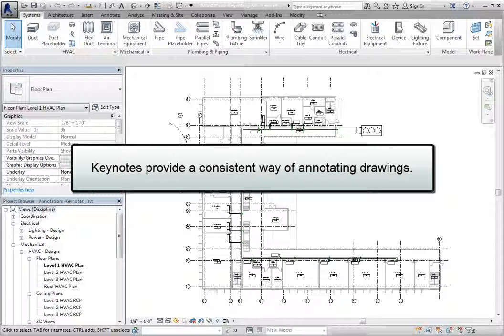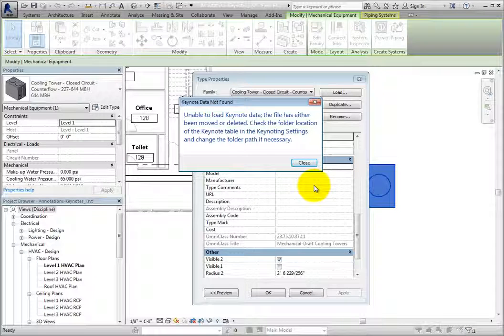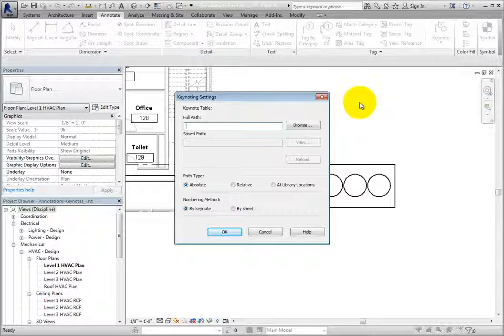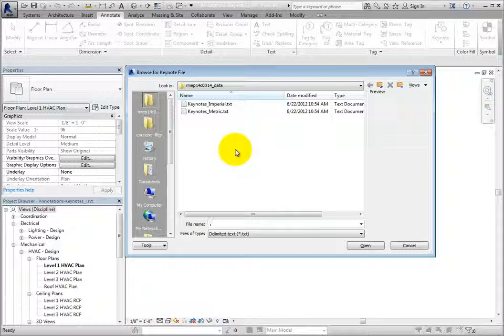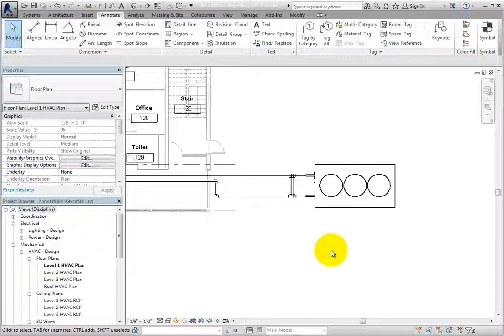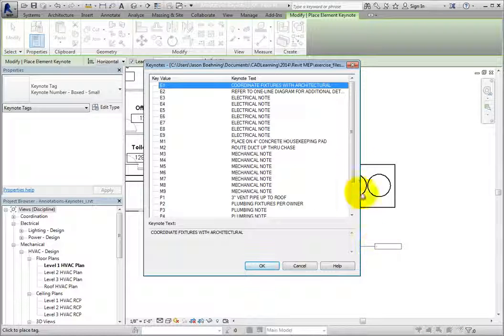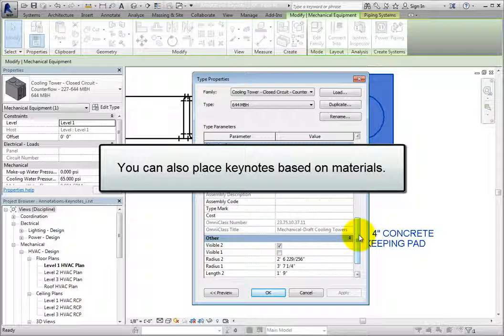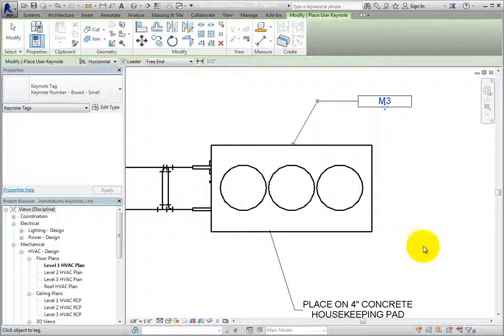6 Creating Keynotes 637